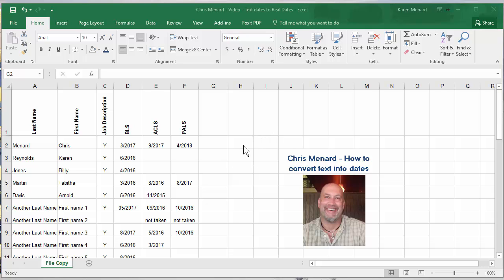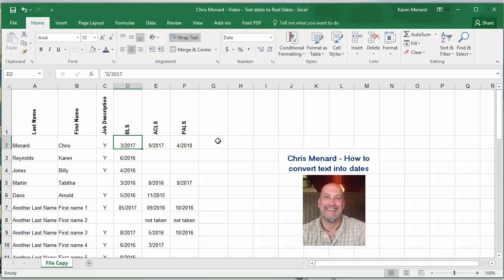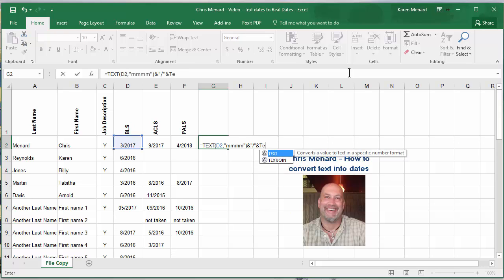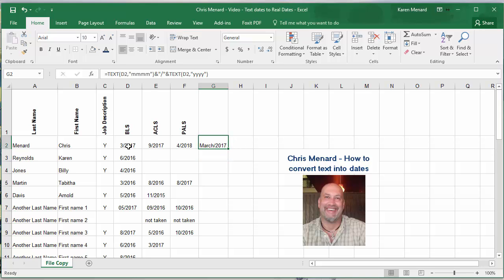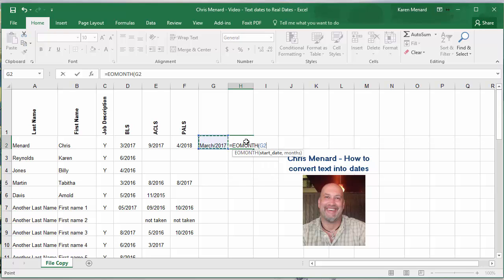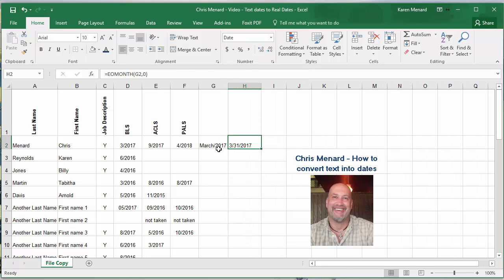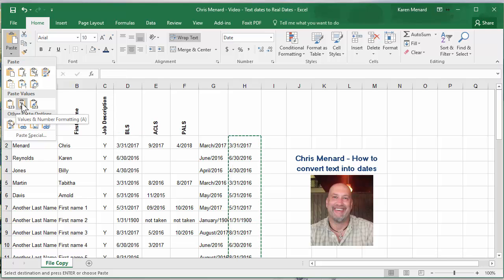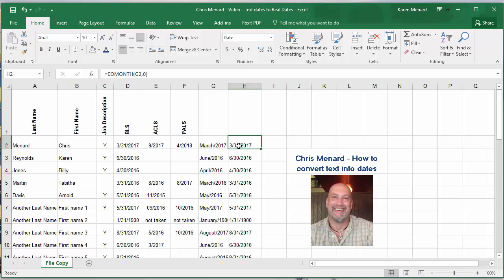Excel - convert Text to Dates with Text function by Chris Menard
In this short 3 minute video, I change text to actual dates and also add in the last date of the month.
The two functions I uses are the "Text" function and the "EOMONTH" function.
I also used a copy and paste values to finish.

-- EQUIPMENT USED
○ My camera